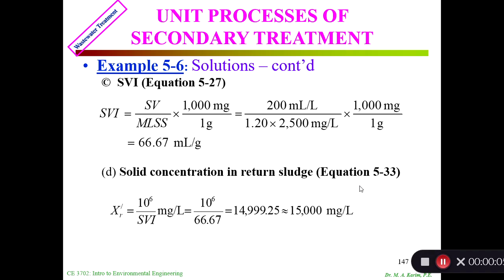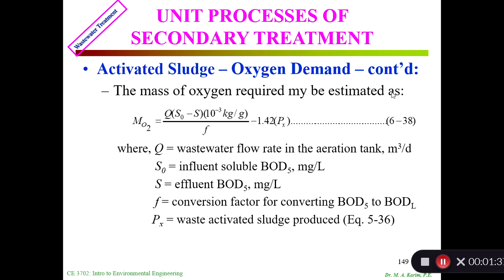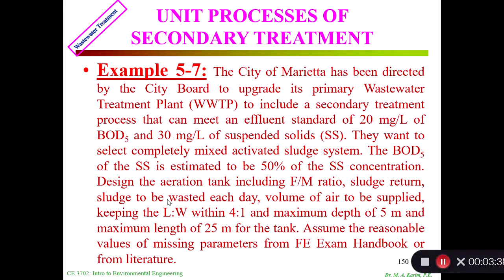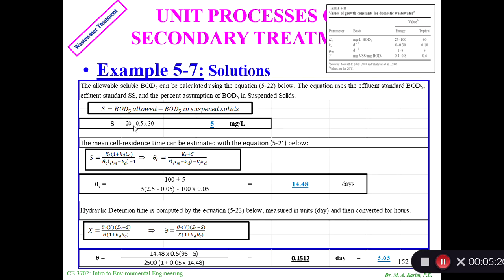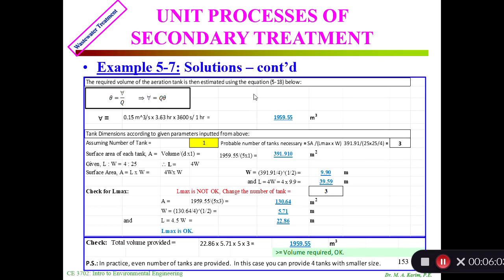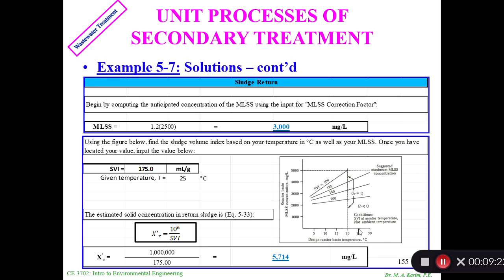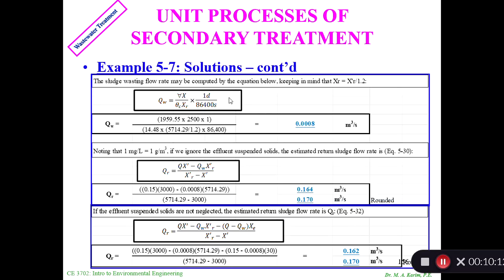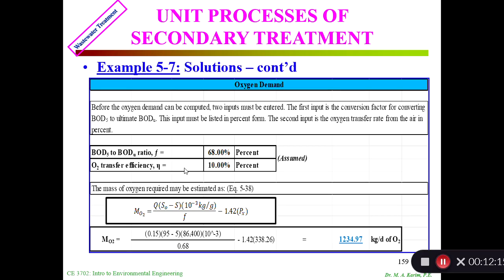ENCE2010 Topic 5 Lecture Video 7